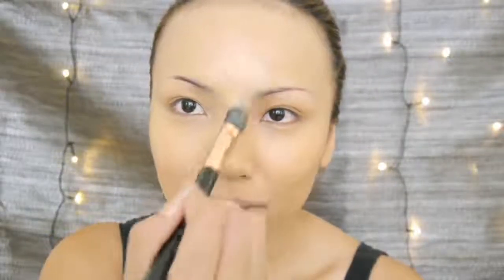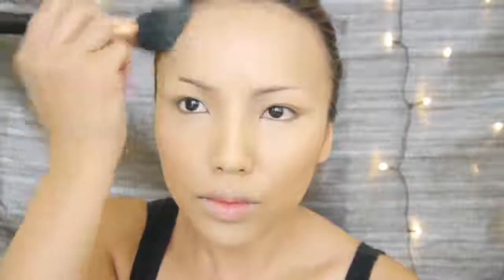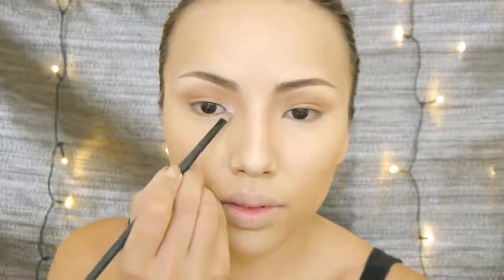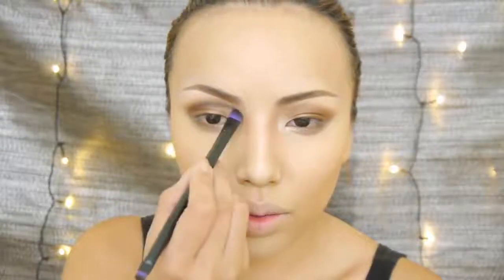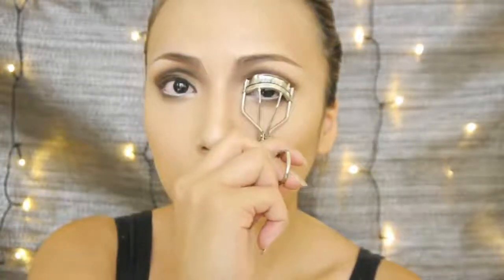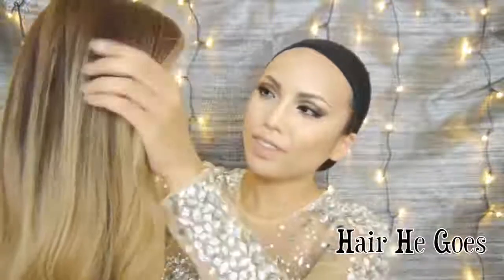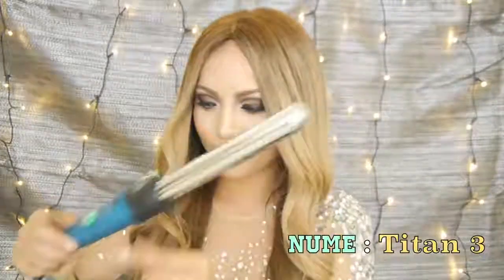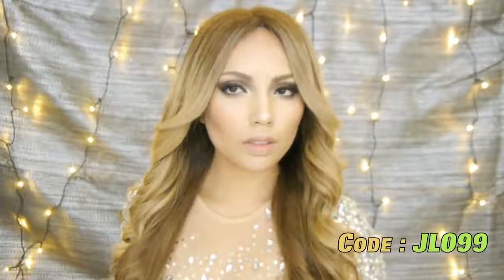JLO's CLONE!!!- Secrets to transforming your beauty into CELEBRITY CLONE BEAUTY!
Hey Gurls! Thanks so much for stopping by!

Who said you can't be Jenny from the block?

Check out how Dope2111 channel her inner celebrity that could pass for a clone. But don't take our word for it, watch for yourself and get her secrets on how to transform into a celebrity.

COME THROUGH QUEEN of the MUAs!

Please understand, our intentions for uploading this video is not to steal anyone's work but share and compile the absolute best MUAs in our estimation. If your video is here and you don't want it to be or would like compensation in the form of free fantasy makeup brushes just shoot me a message or email me with your wishes and I will be happy to comply

*THIS IS A NO MONETIZATION & AD FREE ZONE*

♡Wishing you beauty, love & light♡